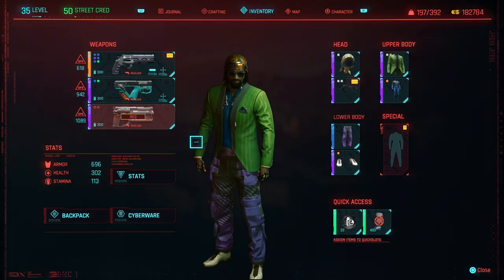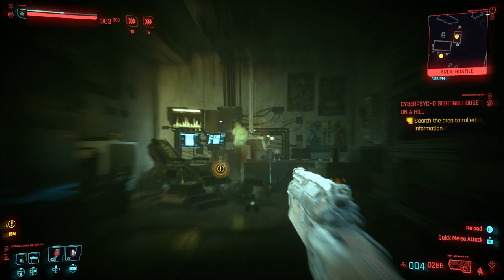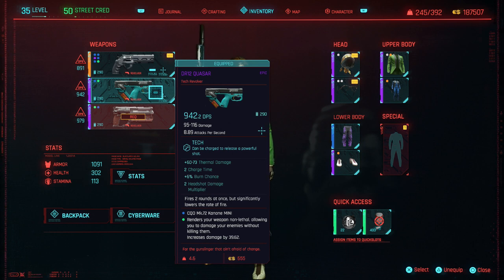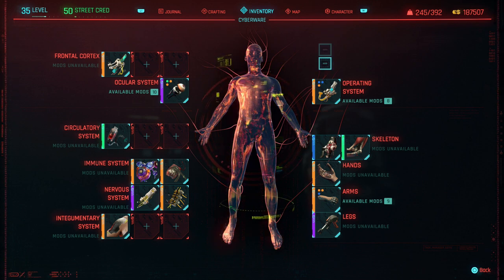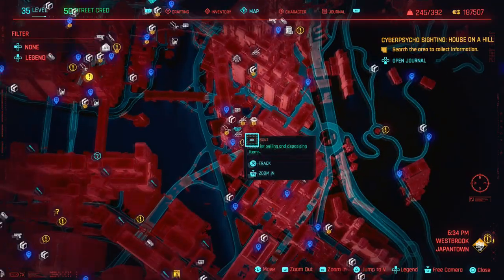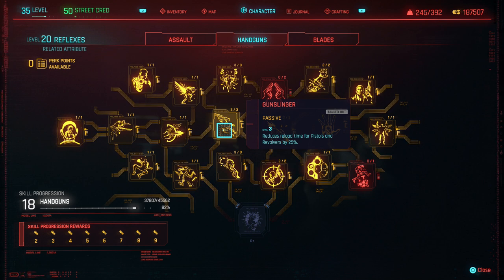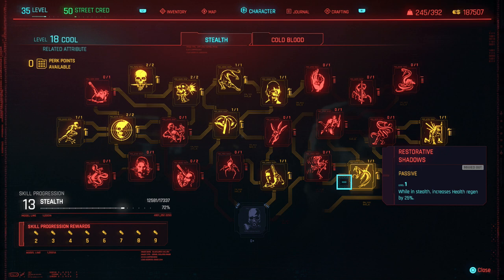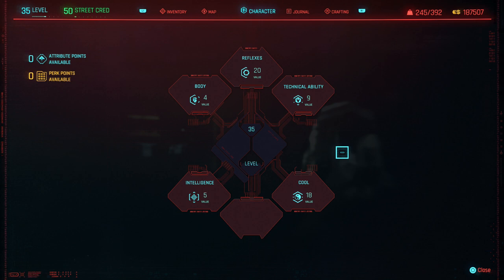Cyberpunk 2077: OVERPOWERED PISTOL STEALTH BUILD! (Bullet Time Assassin)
Cyberpunk 2077 is a 2020 action role-playing video game developed and published by CD Projekt. It was released for Microsoft Windows, PlayStation 4, Stadia, and Xbox One on 10 December 2020, and will come out for PlayStation 5 and Xbox Series X/S in 2021. The story takes place in Night City, an open world set in the Cyberpunk universe. Players assume the first-person perspective of a customisable mercenary known as V, who can acquire skills in hacking and machinery with options for melee and ranged combat.

0:00 Gameplay
5:43 Weapons
14:15 Cyberware
25:38 Stats and Skills